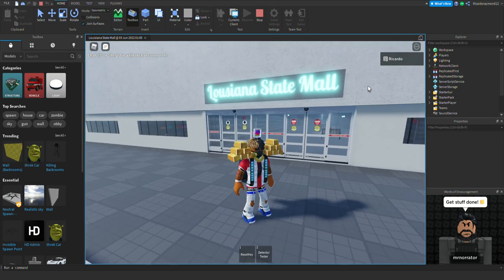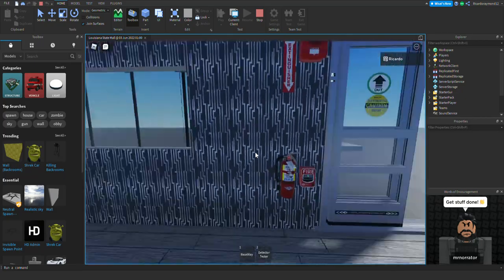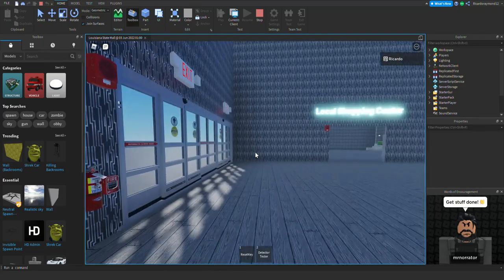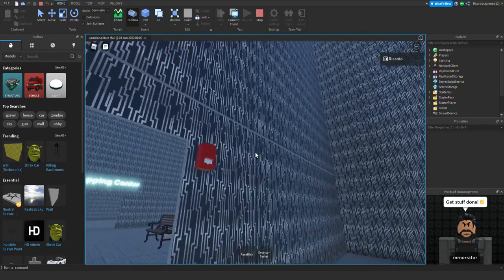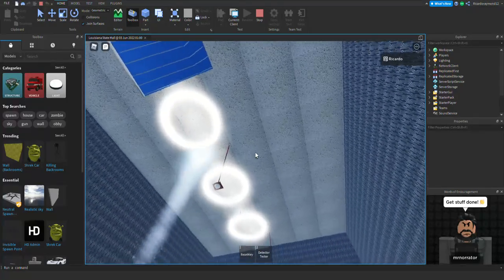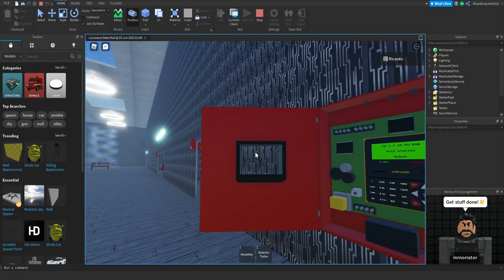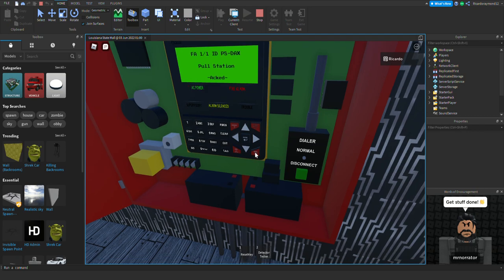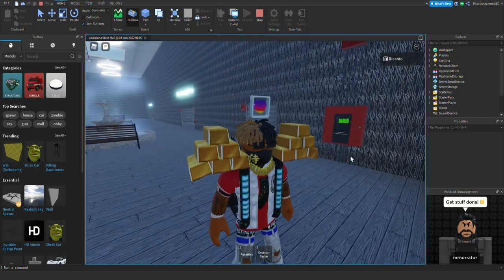Roblox Fire Alarm Inspection #45 (Low Frequency System)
This is a fire alarm inspection at my mini mall that's a W.I.P. If any changes are made to the system, I'll be sure to make a video on any changes made to them system.